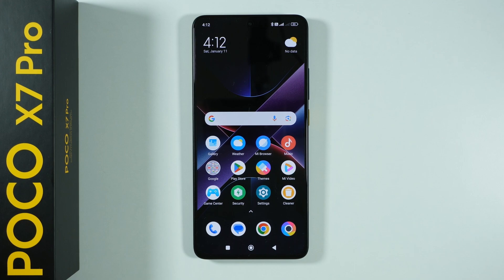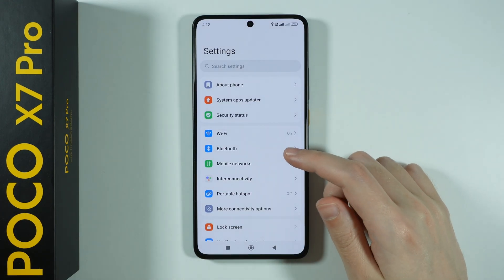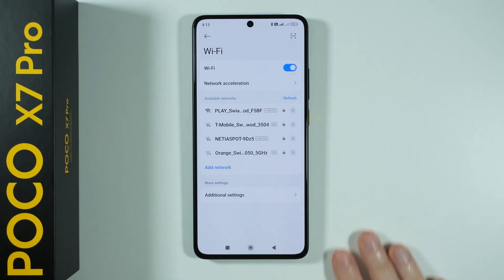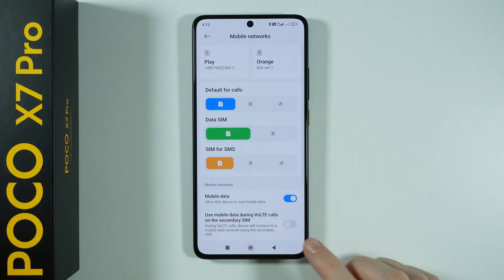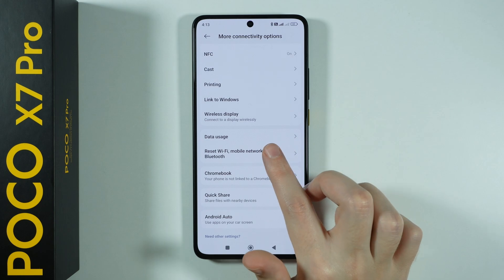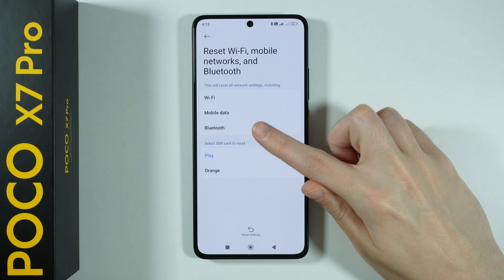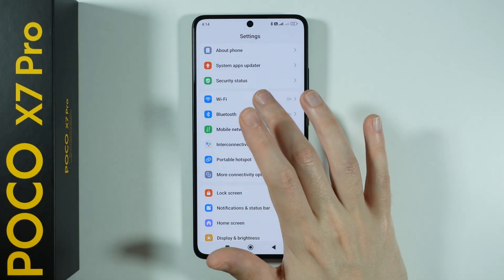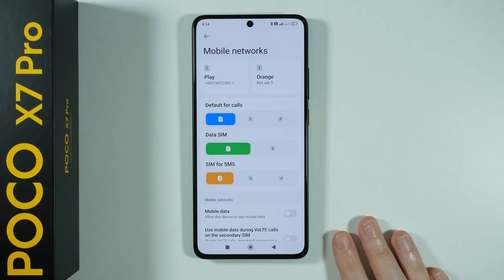POCO X7 Pro: How to Fix Internet Problems (Reset Internet Settings)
In this video, we’ll show you how to fix internet problems on your POCO X7 Pro by resetting your internet settings. If you're experiencing slow speeds, connectivity drops, or issues with Wi-Fi and mobile data, this quick fix can help restore your connection. We’ll guide you step-by-step through the process of resetting your internet settings to eliminate any software glitches causing these problems. Whether you're using mobile data or Wi-Fi, this simple solution can improve your browsing experience. Watch now to get your POCO X7 Pro's internet working smoothly again!